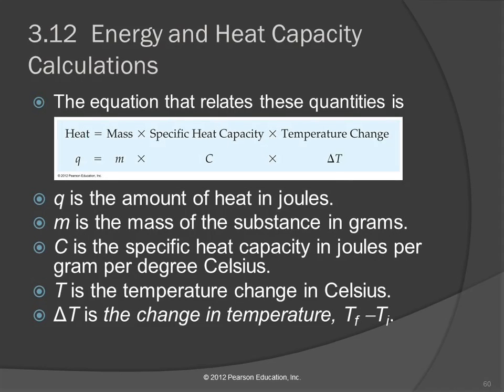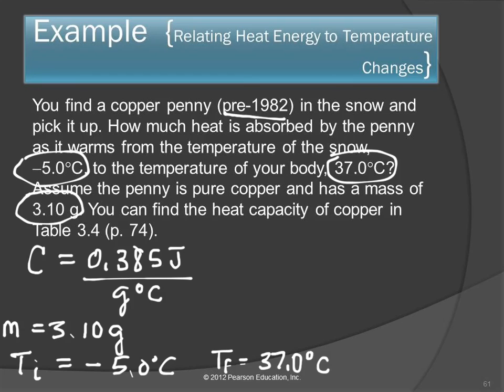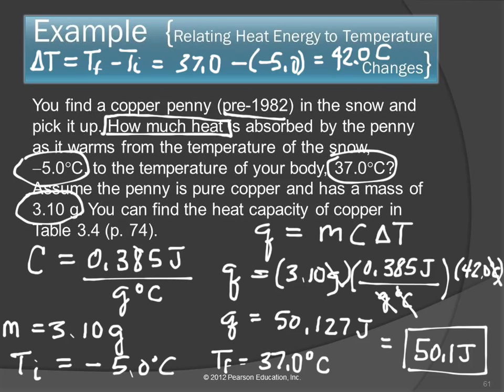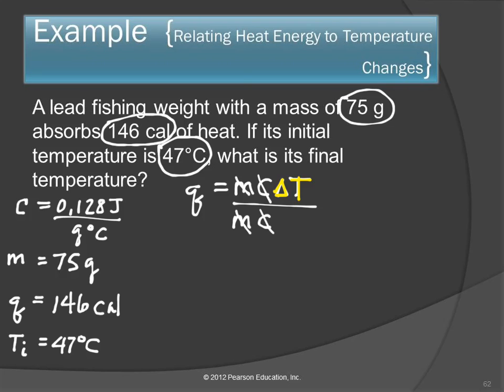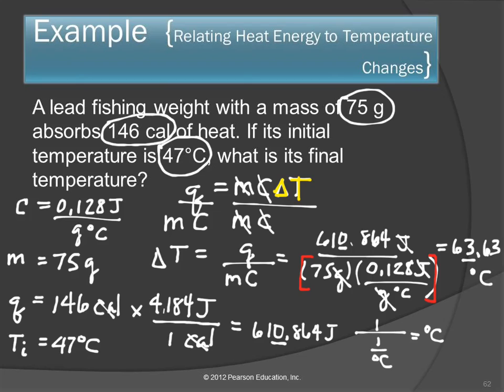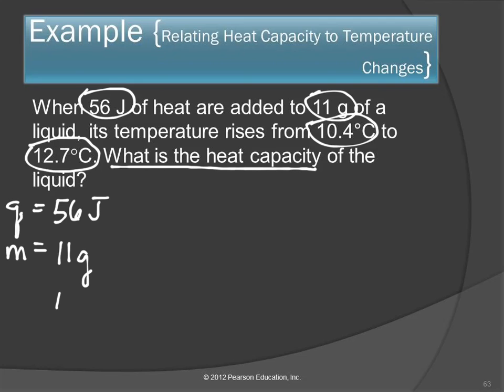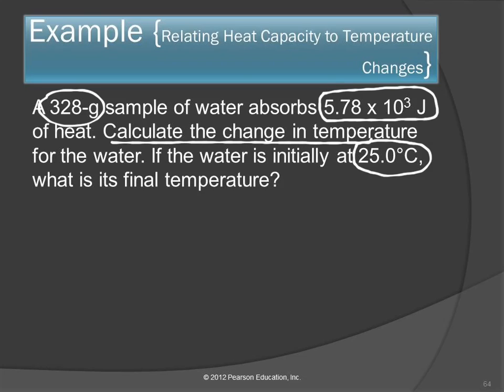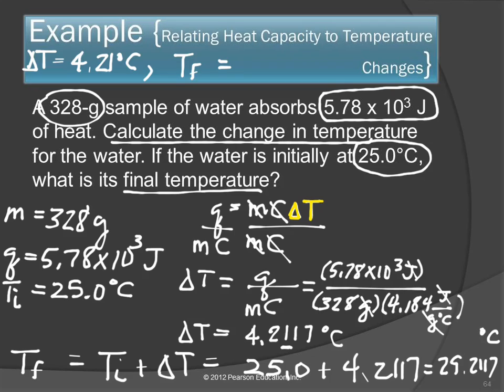20V 3.12 Energy & Heat Capacity Calculations